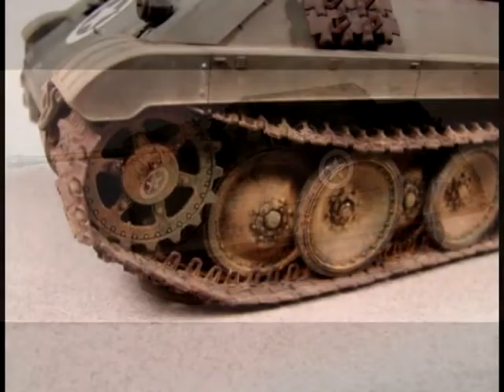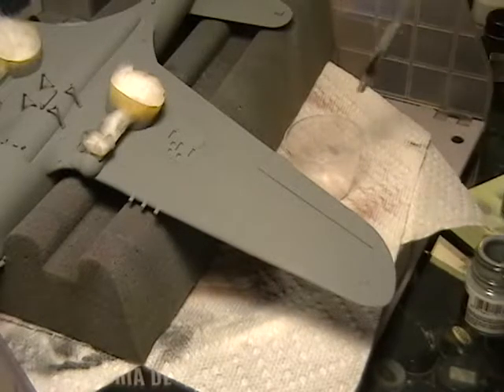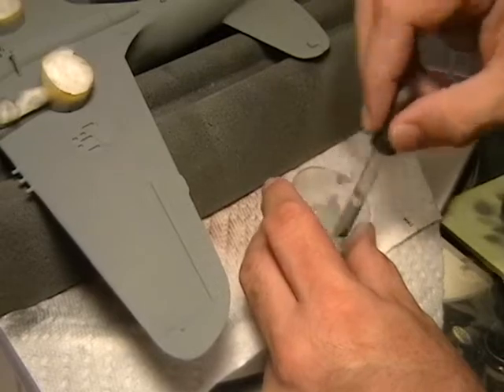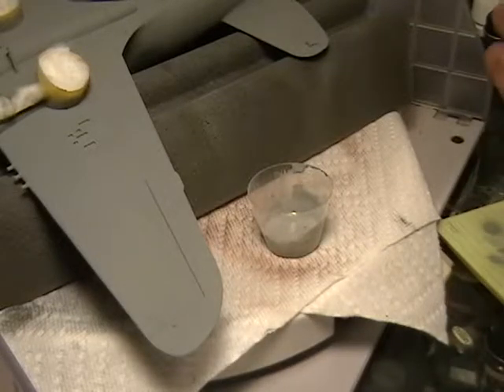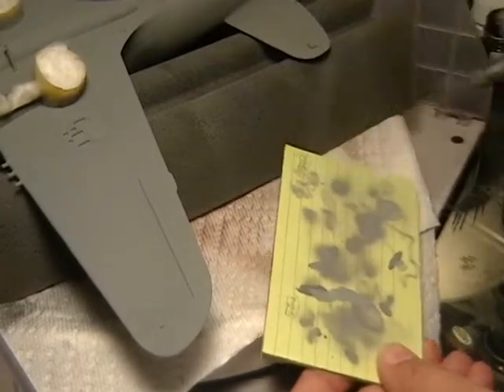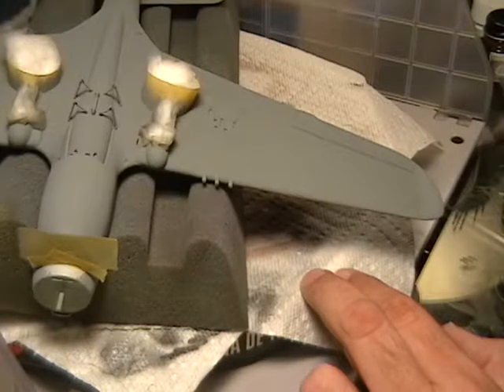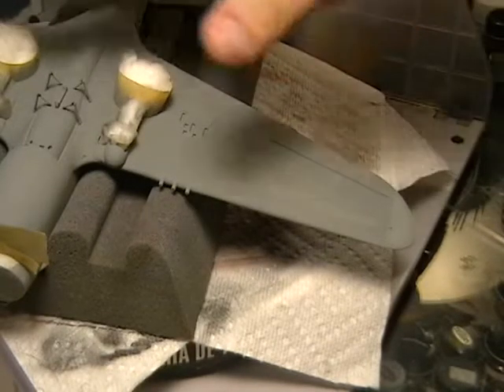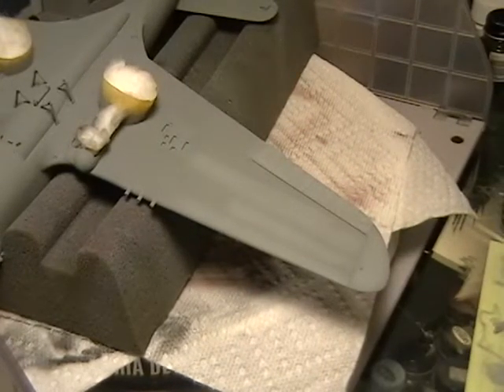Maus Werx: fading paint with the Testors A470 airbrush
This is a short video clip from the Maus Werx How to Build the P-40E in 1/32nd Scale DVD on fading paint.